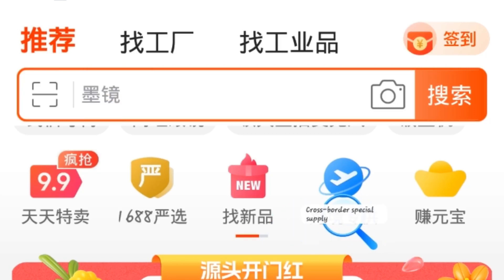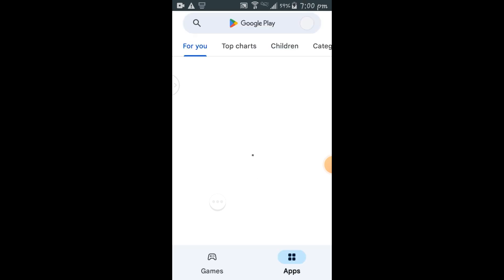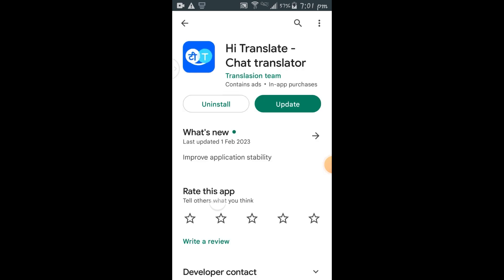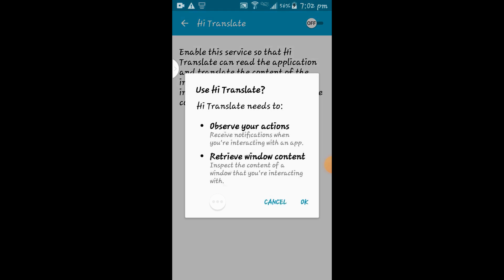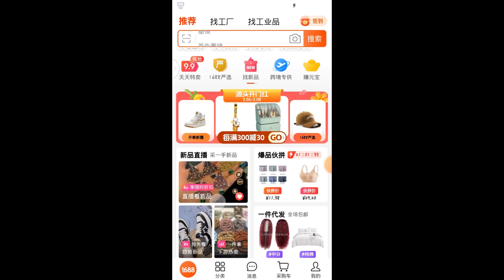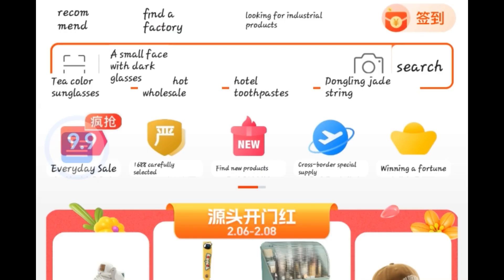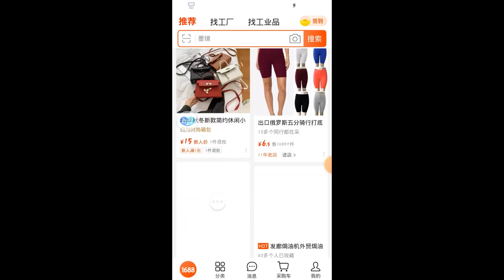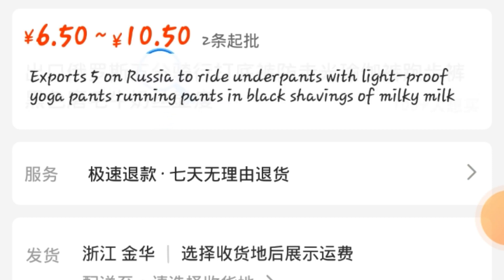How To Translate 1688 App Completely To English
In this video, I will be sharing with you how to translate 1688 app with ease for easy navigation around the site.